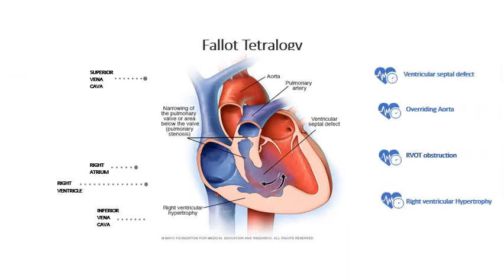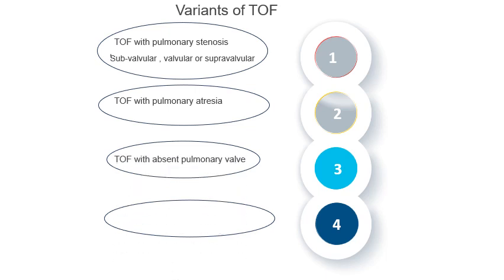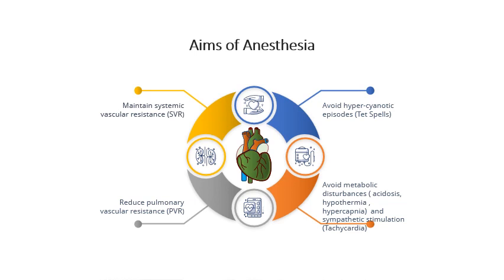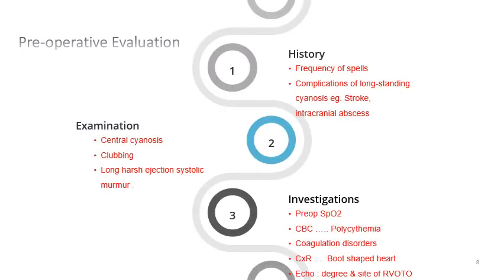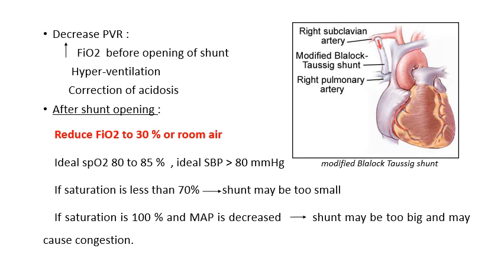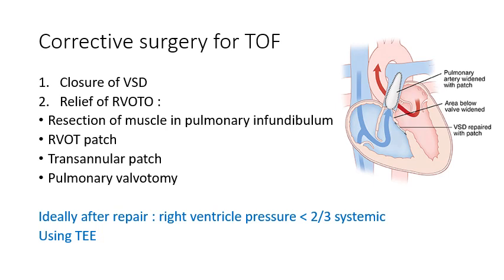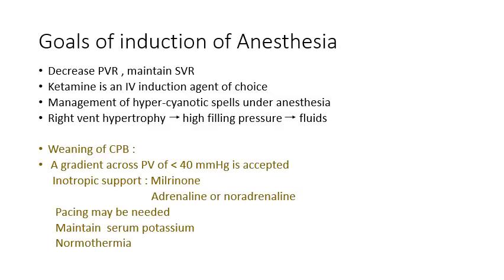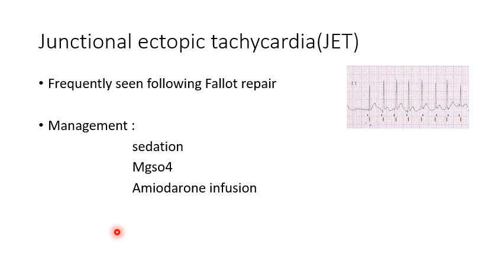Fallot tetralogy : What the Anesthesiologist needs to know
Basic information for the Anesthesiologist about Fallot tetralogy